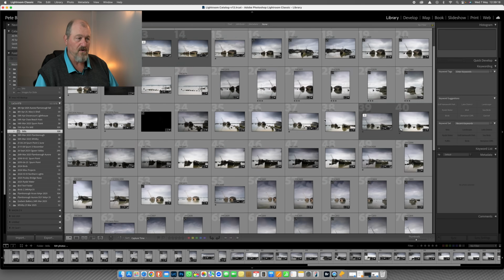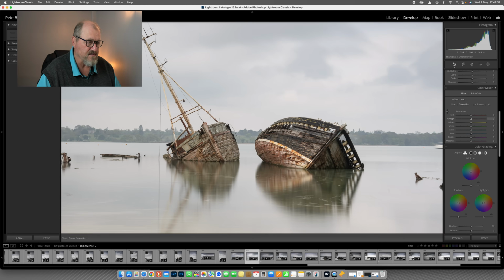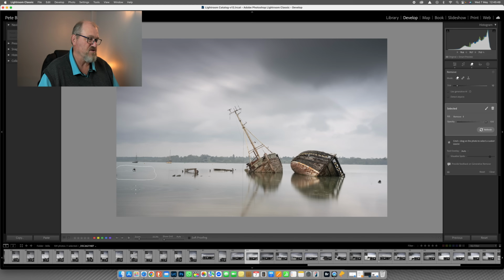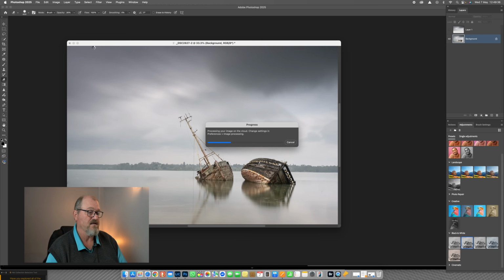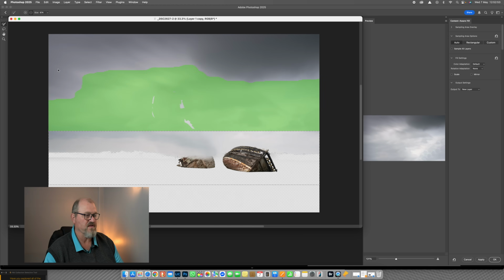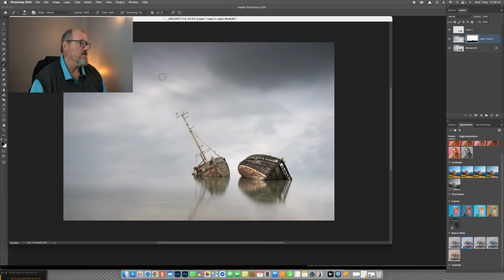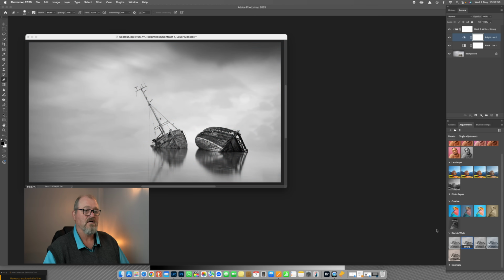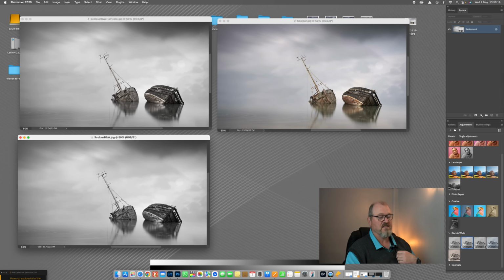Fine Art Post Processing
In Today’s video I show you everything you need to know on how to remove the horizon over water for fine art photography using Photoshop CC 2025. My video is all about Fine Art Post Processing of my landscape images. Ive had a lot of requests over the last few videos asking me to show you how I do my post processing on my images, so here we are! The platforms that I use to process my images are @Photoshop  and @AdobeCreativeCloud  using Lightroom. I tend to use Lightroom as the library for all my images and photoshop to clean up my images using layers.

This video will take you through my workflow for Fine Art Post Processing of my landscape photographs. It will show basic editing removing distracting objects using the AI remove tools and even the removal of the horizon over water using layer masks and blending to give a nice fine art ethereal effect.

I often get asked what is Fine Art Landscape Photography? It is very subjective and down to the individual looking at it.  My take on Fine Art Landscape Photography is that it's a genre that goes beyond documentary photography with personnel creative arty style of photography.  It evokes emotions and tells stories through visual narratives often focusing on aspects of landscape. Such as using slow shutter speeds to change the look of water giving a etherial dreamy soft magical atmosphere. This why I love Fine Art Photography as it allows me the creative freedom to change the look of a scene and make it my own style!

Check out my last 3 videos showing some great fine art images the first being Pin Mill Ship wrecks

If you like Lighthouses images then your in for a treat with the Dovercourt Lighthouse

I live on the east coast of Yorkshire so check out these local fine art locations, Spurn Point is always a great location to capture nice groyne images

My Stills Kit:
Nikkor Z  24-120mm f4 zoom lens
Nikkor Z  14-30mm f4 zoom lens
Nikkor Z  100-400mm f4 zoom lens
Kase Armour Magnetic 100mm system
Benro Mach3 Carbon Fibre Tripod
Benro GD3WH-3 way geared head
Lowepro Backpack

Background Music from @uppbeat
Can't Stop Chasing You - Ben Johnson